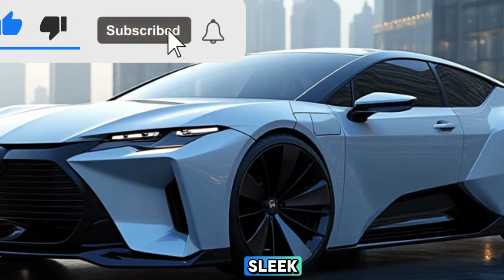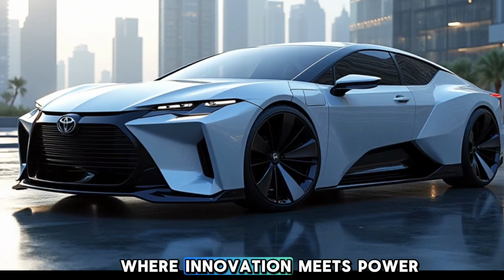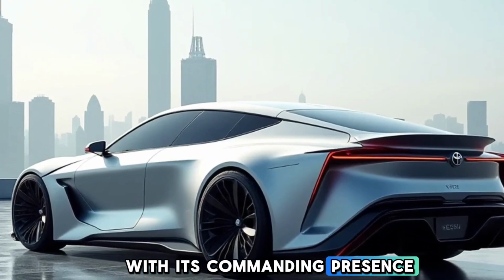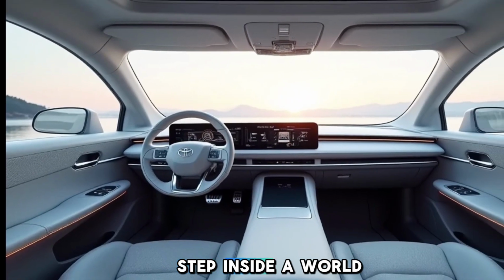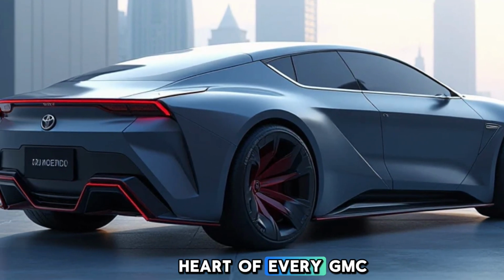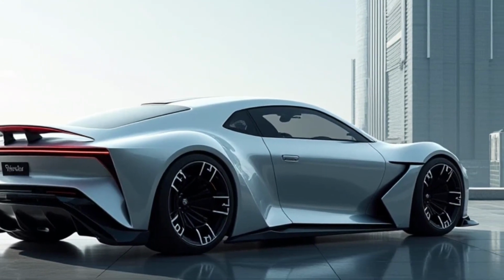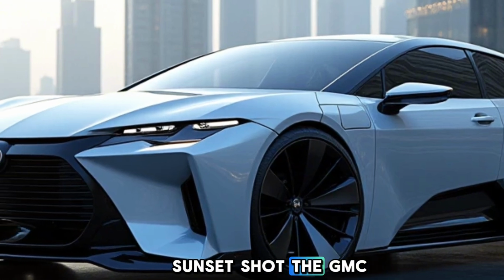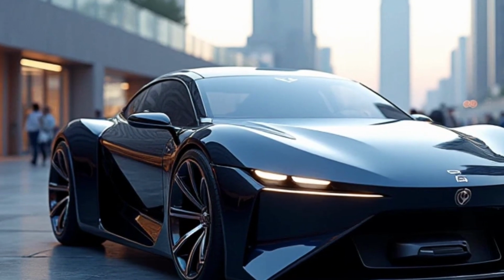looks like there is no information available on a "Toyota Colsior 2026." However, you might be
It looks like there is no information available on a "Toyota Colsior 2026." However, you might be referring to the Toyota Celsior, which was a luxury sedan that later became the Lexus LS in international markets.
If Toyota is planning a 2026 Celsior model, it is expected to feature:

Modern aerodynamic design with a sleek and futuristic look.

Luxury interior with high-end materials, advanced infotainment, and spacious seating.

Powerful hybrid or electric engine—possibly a twin-turbo V8 hybrid producing around 450 horsepower.

Advanced safety and autonomous driving features for a premium driving experience.

2026 Toyota Celsior: The Ultimate Luxury Sedan Redefines Elegance!
Would you like information on decoration and modification ideas for the Celsior?